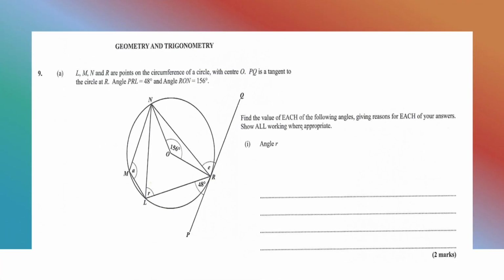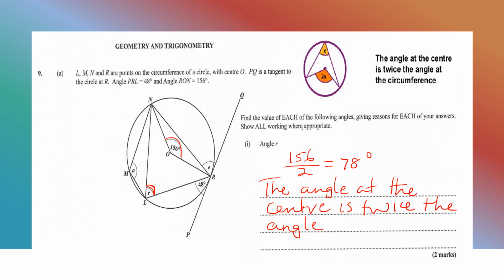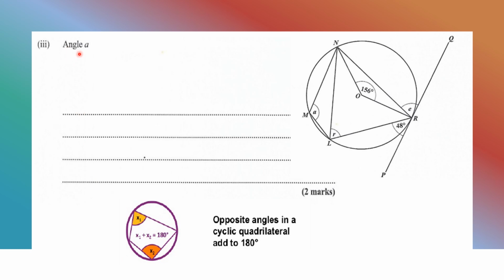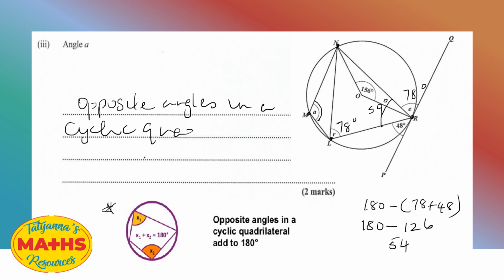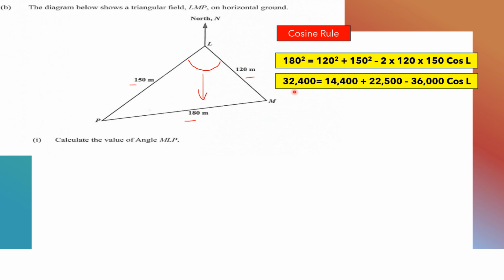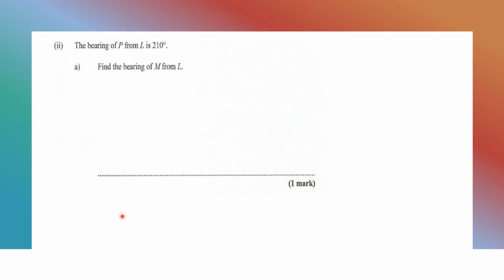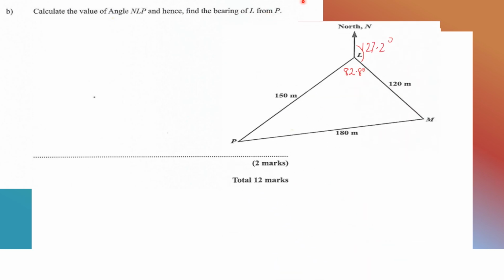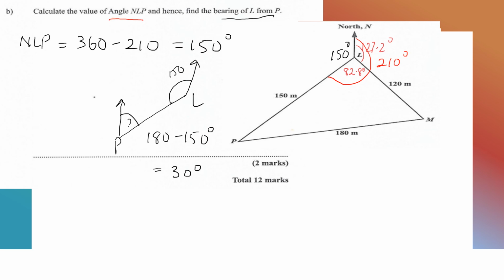CXC Maths June 2023 q9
This video goes through the steps to answer question 9 on the May 2023 maths paper.